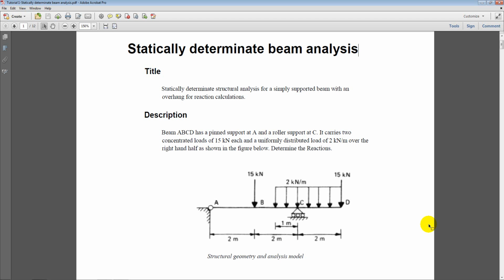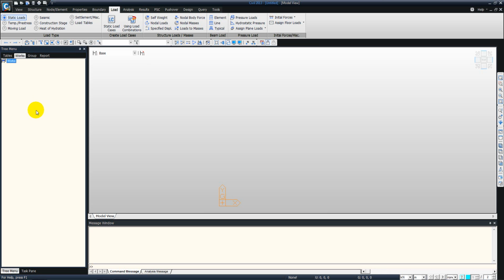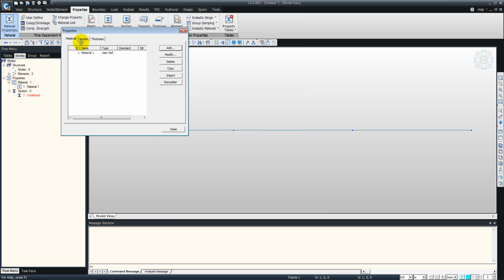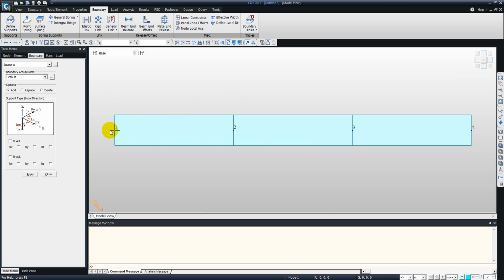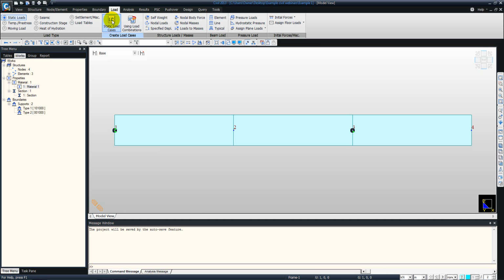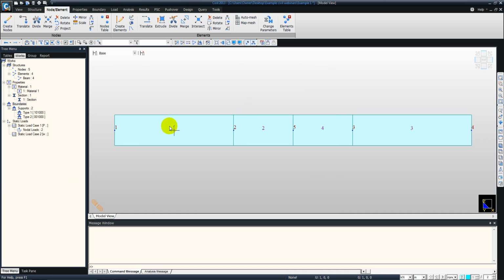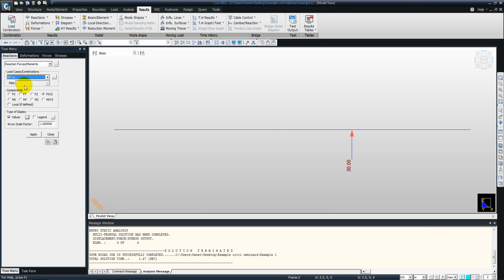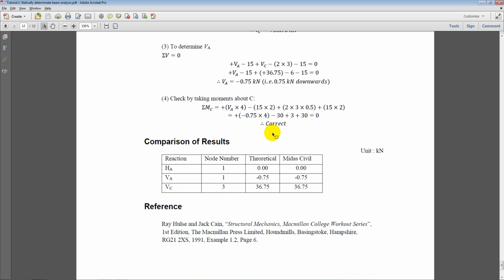Tutorial 1 Civil - Statically determinate beam analysis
You can download New midas Civil trial version and study with it

Statically determinate structural analysis for a simply supported beam with an overhang for reaction calculations.

Beam ABCD has a pinned support at A and a roller support at C. It carries two concentrated loads of 15 kN each and a uniformly distributed load of 2 kN/m over the right hand half as shown in the PDF document. Determine the Reactions.